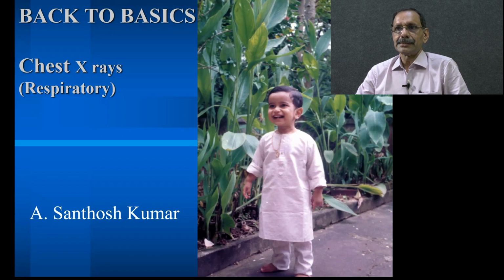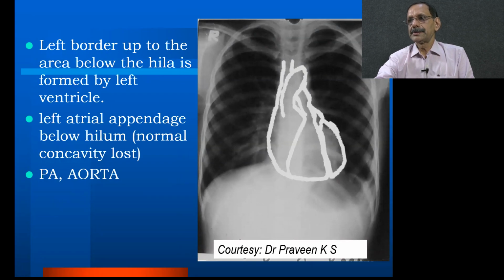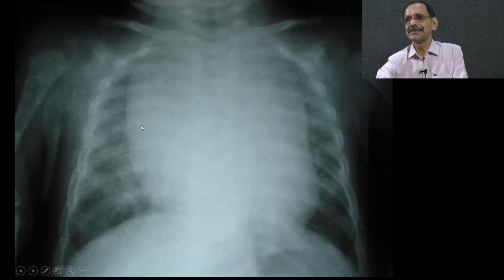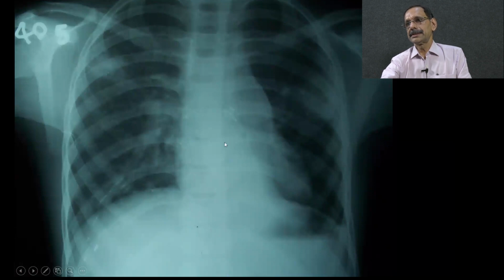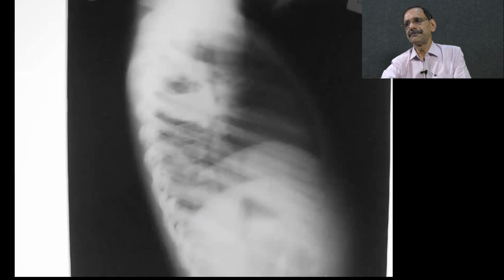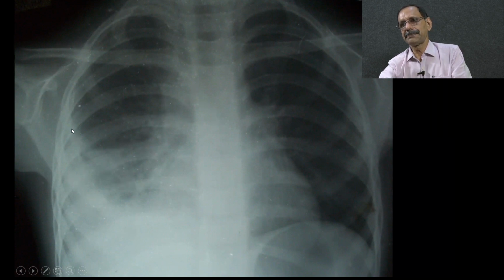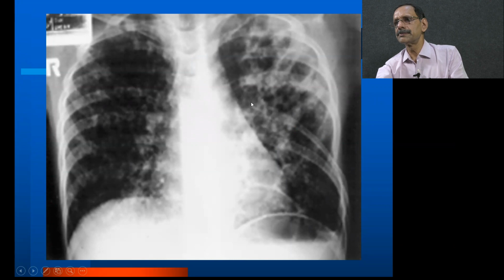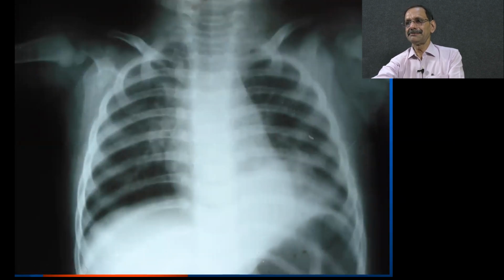For doctors and students. Chest X ray. Part 1. Respiratory. A Santhosh Kumar